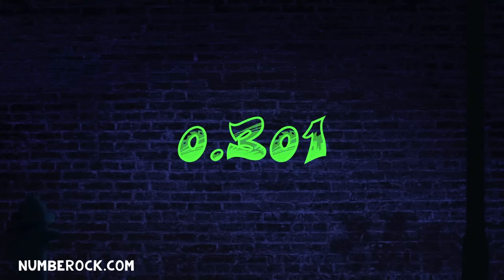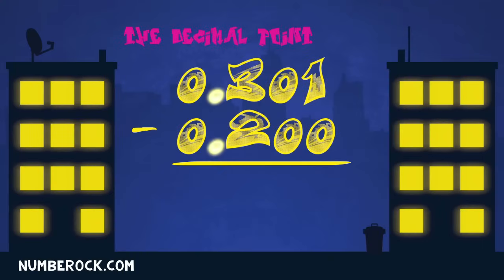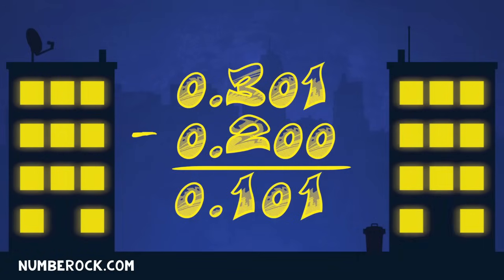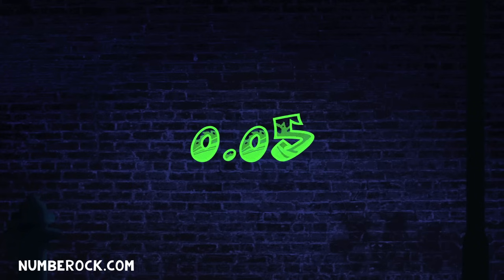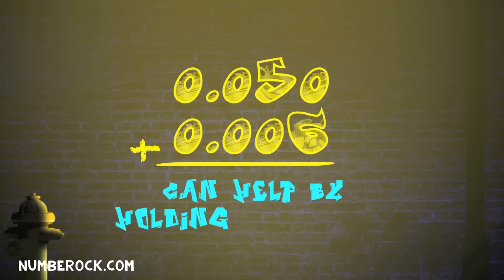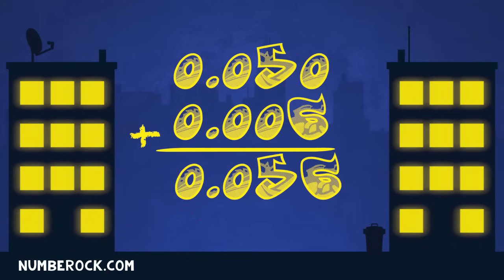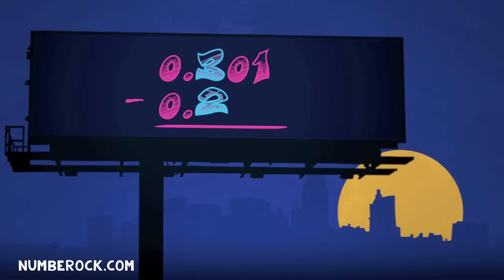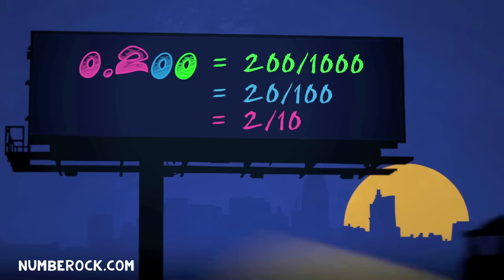Adding & Subtracting Decimals Song | 4th & 5th Grade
4th & 5th Grade teachers, explore Numberock’s equally fun teaching resources with a free month of access available for a limited time

Q. What is the most important thing to remember when adding and subtracting decimals?
A. The most important thing to remember when adding and subtracting decimals is lining up the decimal point

A. This video targets learning standards in 4th Grade and 5th Grade.  This video also targets standards in the UK from KS2 (Year 5-6)